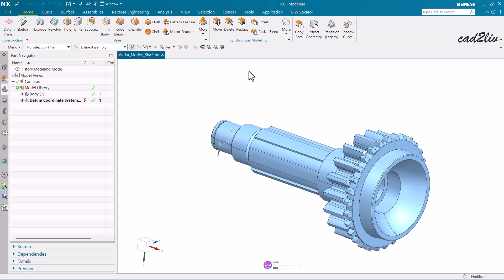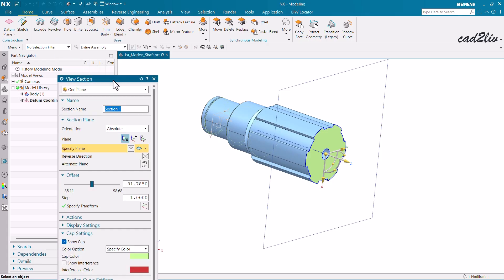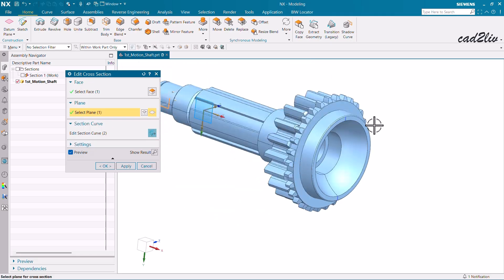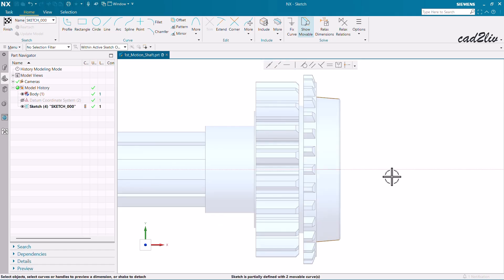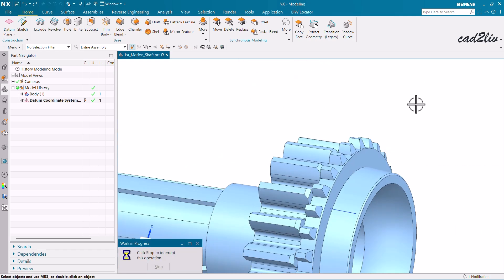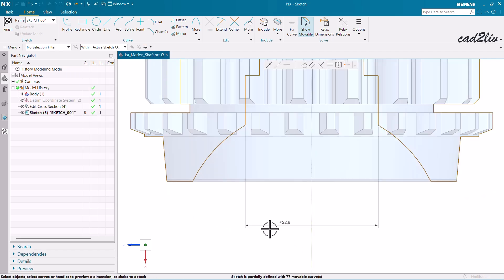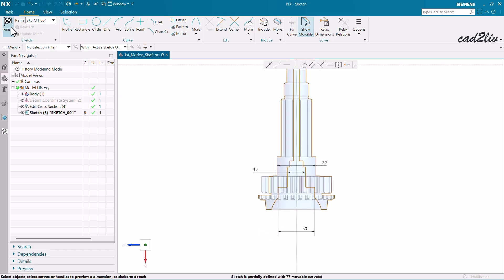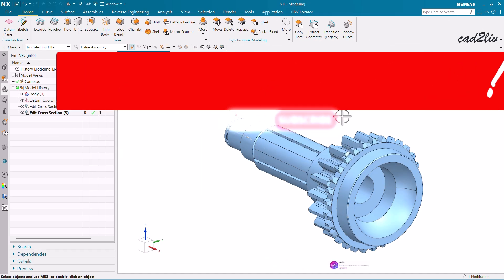NX_Synchronous_Modeling | Edit cross-section| Edit cross-section in NX | nxtutorial | Cad2liv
Struggling to modify cross sections in Siemens NX?
This video provides a step-by-step guide to the "Edit Cross Section" command, helping you overcome common challenges and achieve precise design modifications.
 Learn how to quickly adjust your models and improve your workflow.